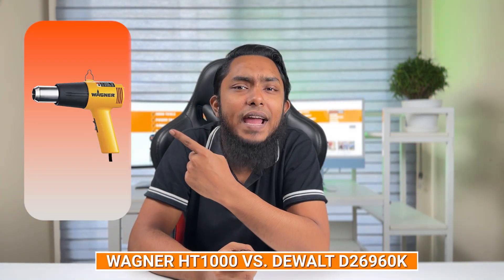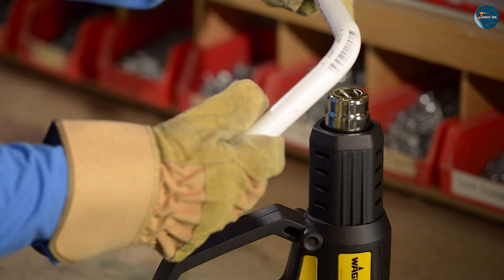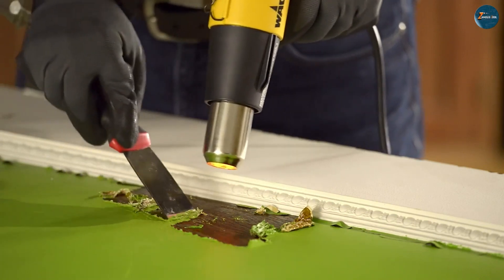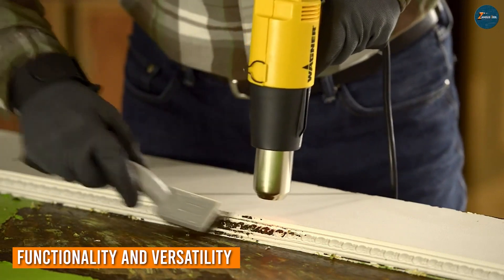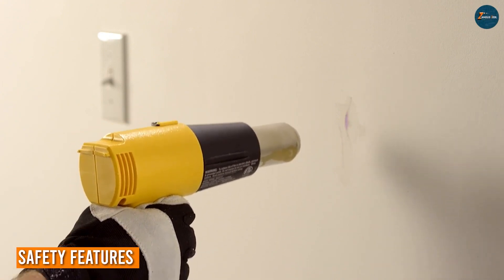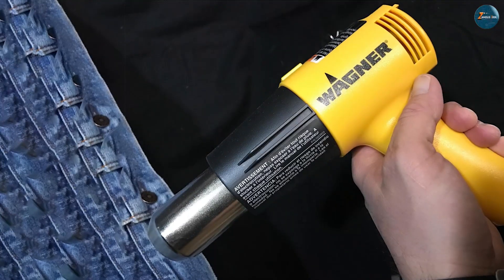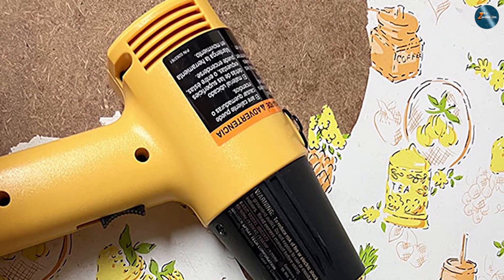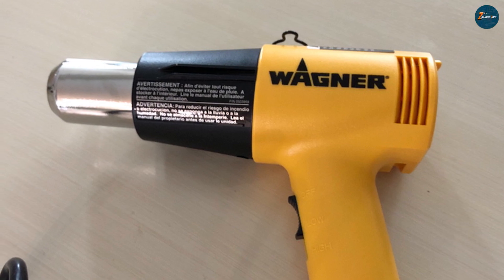Wagner HT1000 vs Dewalt D26960K: Heat Gun Showdown for DIYers!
Wagner HT1000:

Dewalt D26960K:

In this heat gun comparison video, we put the Wagner HT1000 and Dewalt D26960K head-to-head to see which one emerges as the top choice for DIY enthusiasts. Watch as we test their performance, features, and usability to help you make an informed decision for your projects. Whether you're into crafting, home repairs, or other creative endeavors, this video will guide you in choosing the perfect heat gun for your needs.